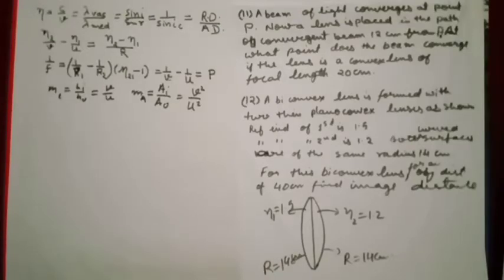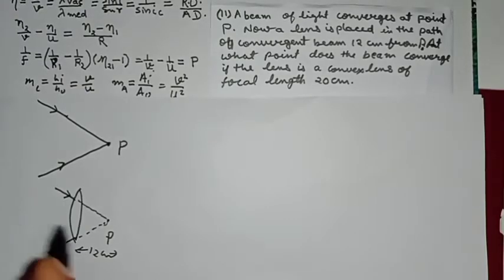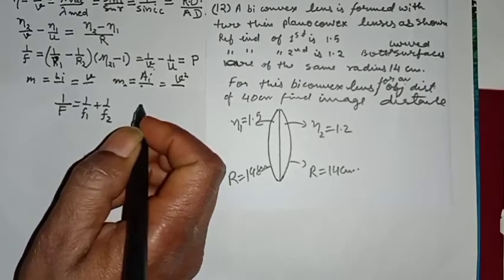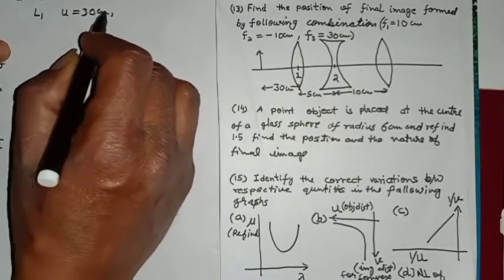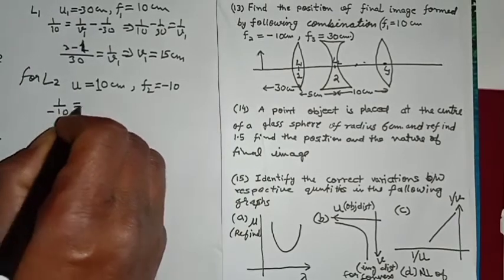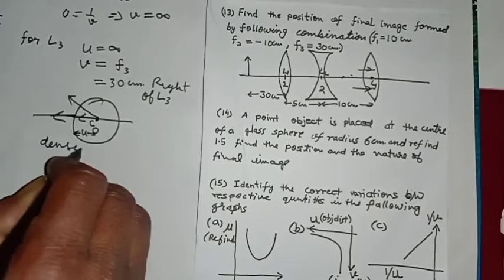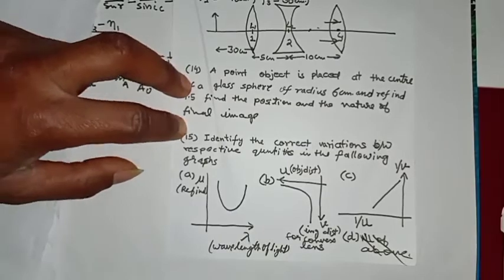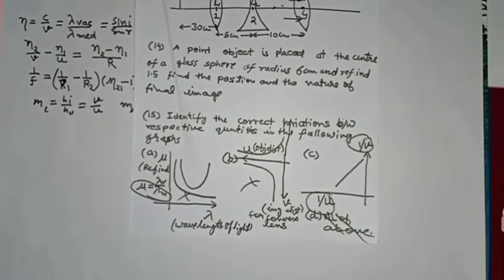ray optics 6#BOARDS#NEET#JEE#competitive#term2#2022